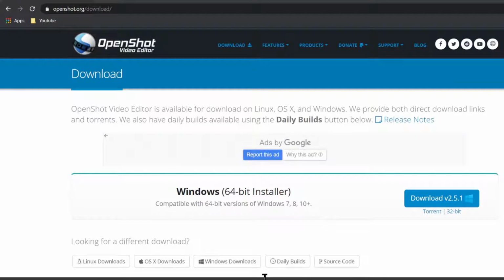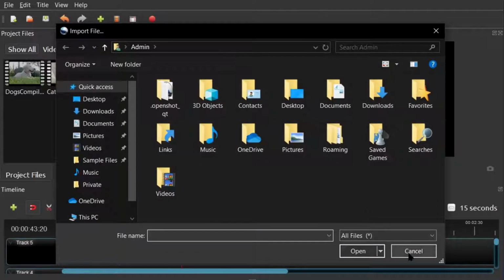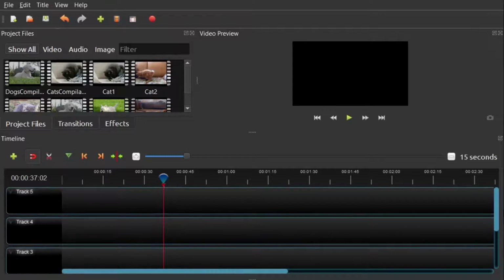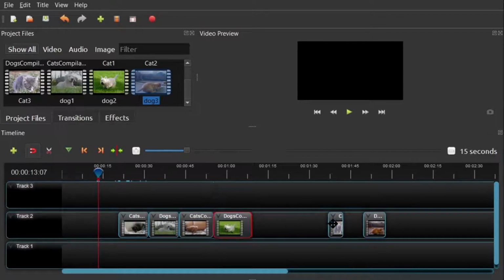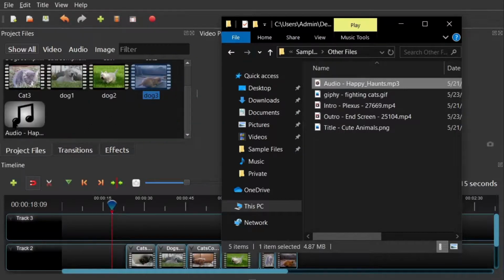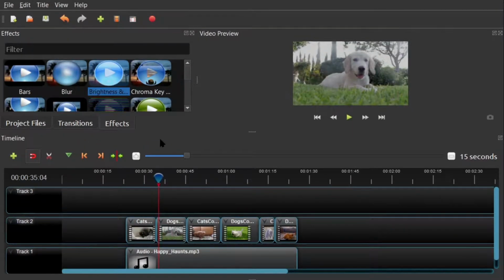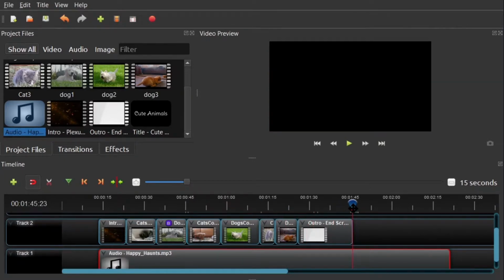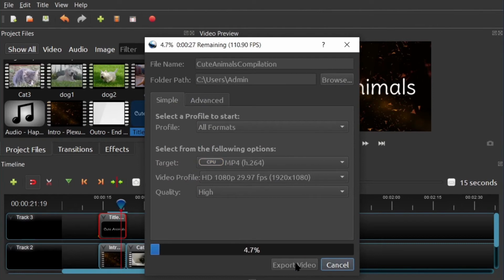How to edit videos for youtube EASY (Make Money Online)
How to edit videos for youtube EASY (Make Money Online).  Learn how to choose the right video editor and create a montage in 15 mins EASY.

G here. I love finding and sharing new and easy ways to make money online.

If you like to work from home and make money online, or if you are just starting out and want to fast track your learning, or keep track of the latest trends in this topic, subscribe now and never miss a video about making money online. You will find strategies, tutorials and reviews on what works and don't work on my channel.